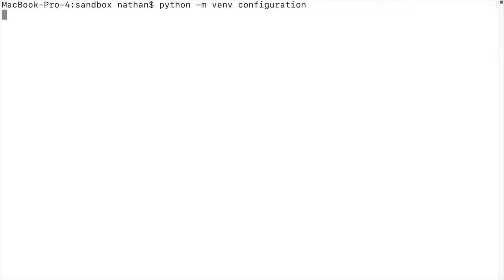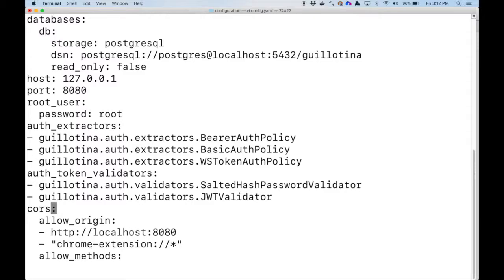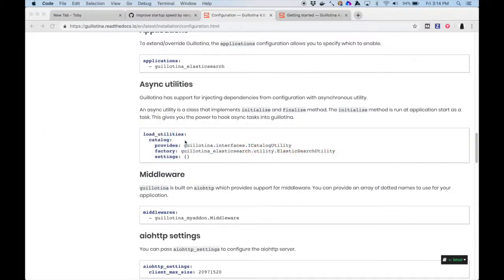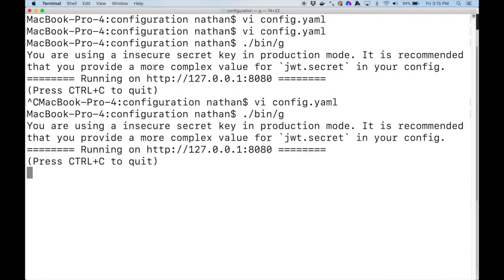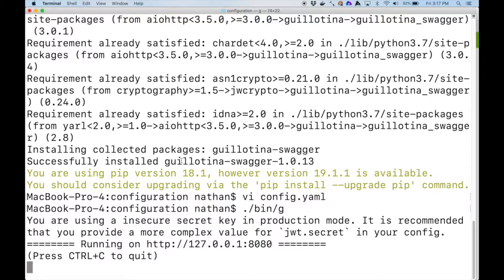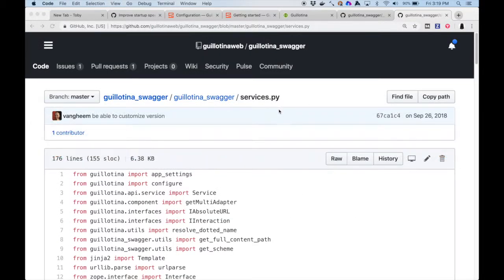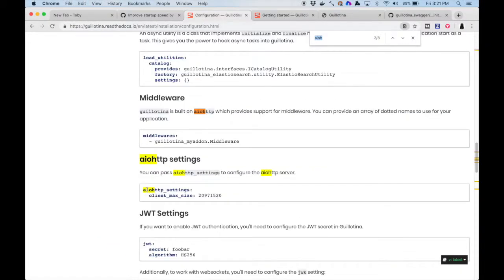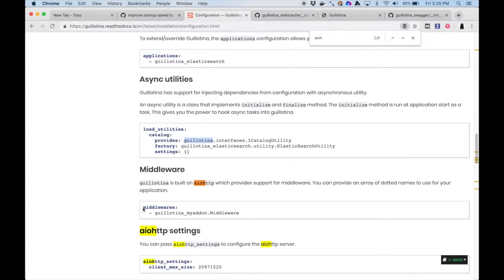Guillotina Tutorial Series 3, Configuration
This video goes through the basics of how to configure Guillotina.